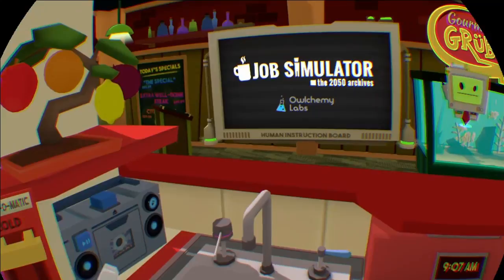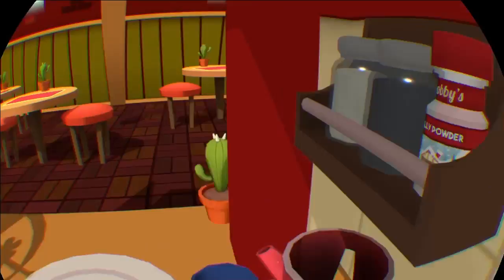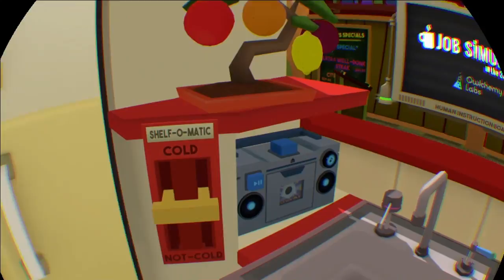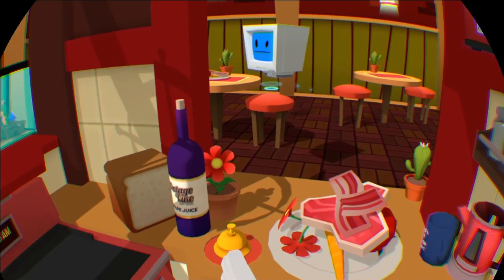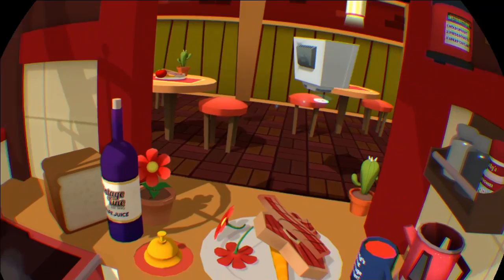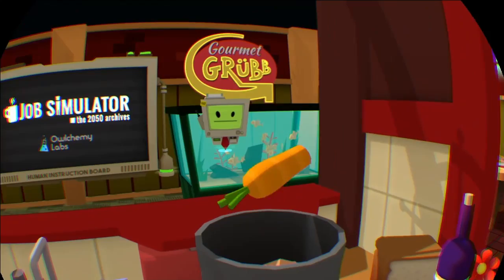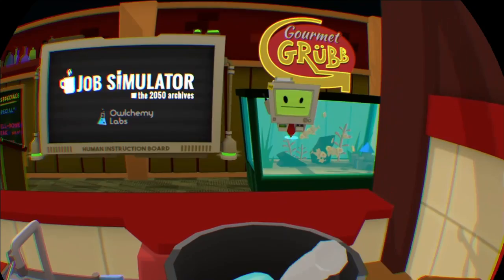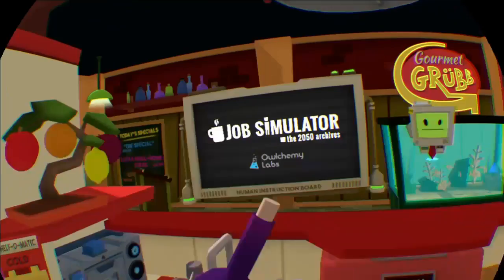Julia Child's Boeuf Bourguinon! - Job Simulator PSVR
Today we make Julia Child's Boeuf Bourguinon (Beef Stew)
we eating good today!